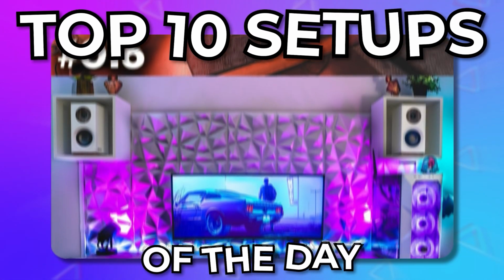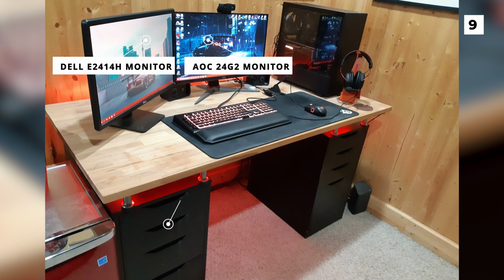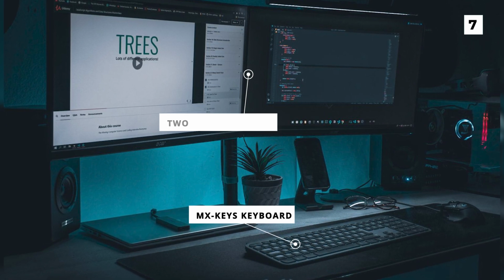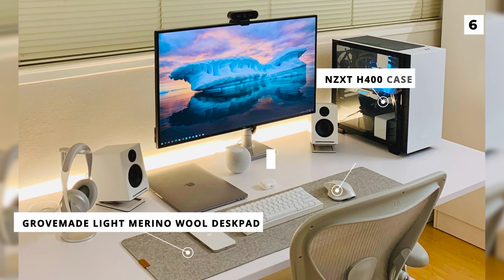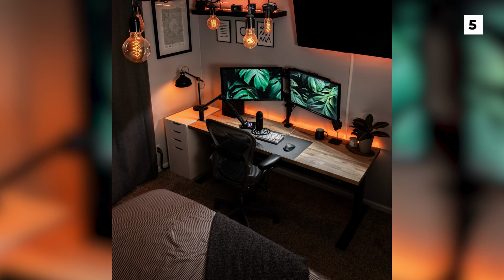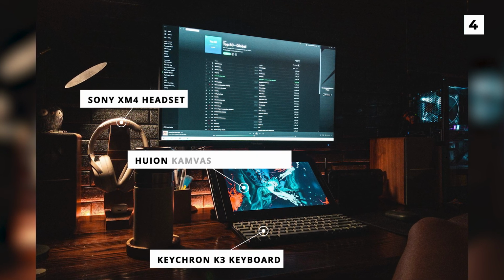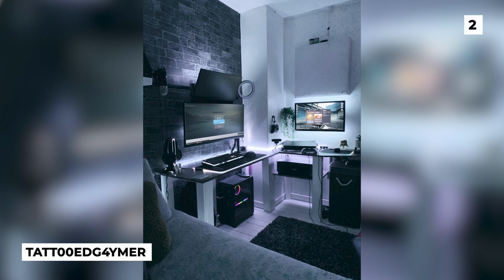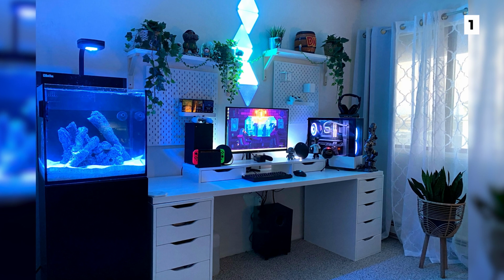AMAZING Desk and Gaming Setups Review - Episode 28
Top 10 Gaming and Desk Setups Of The Day Review Episode 28!

In this episode, we feature 10 of the best gaming and desk setups I've seen online. I discuss their setup, their gear and how I think it could be improved!

0:00 Introduction